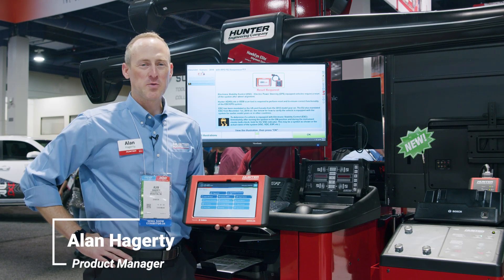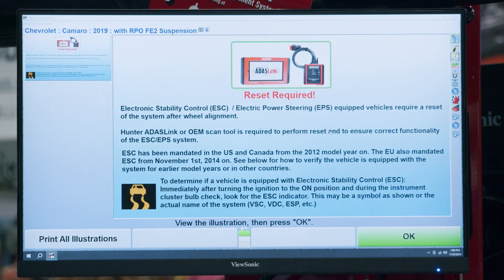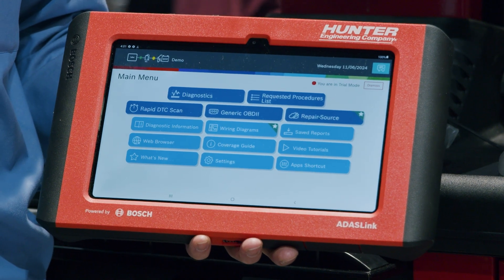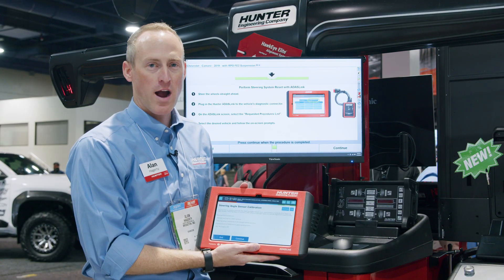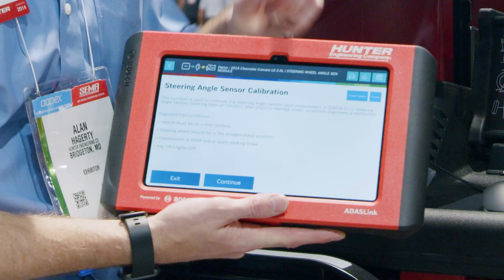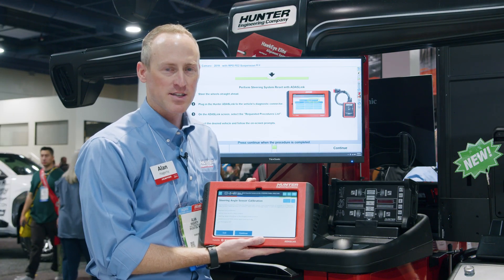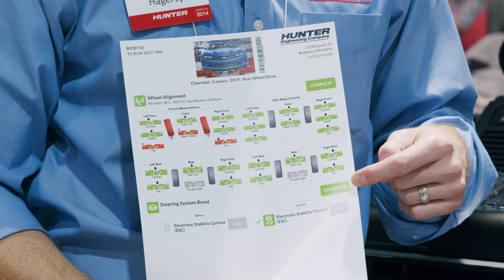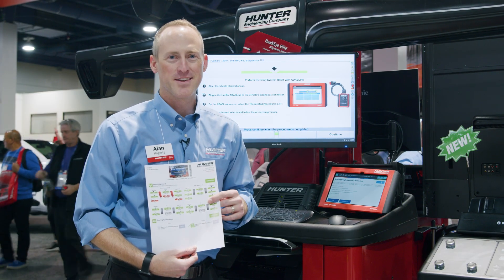New at SEMA 2024: ADASLink® Steering Systems Resets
As vehicles continue to increase in complexity, equipment for servicing them needs to keep pace. Many now require steering system reset with a wheel alignment, although OEs are making electronic access increasingly difficult.

That’s why Hunter is introducing new steering system reset integration with WinAlign® 18 software and the ADASLink® diagnostic scan tool. Hunter systems offer the widest and most up-to-date vehicle coverage, unlocking Secure Gateway Access for Stellantis, Kia, Hyundai and more.